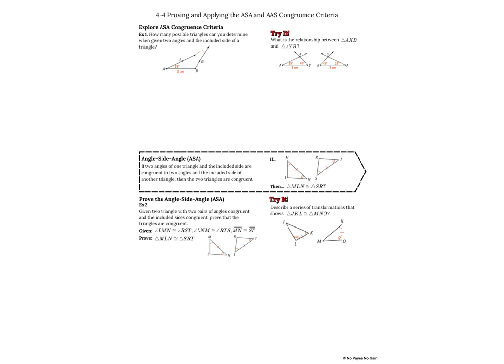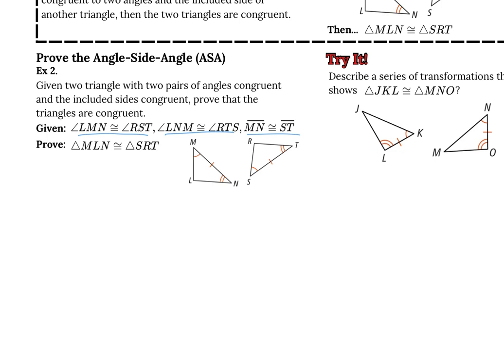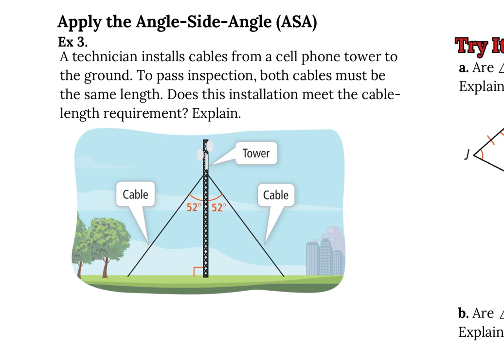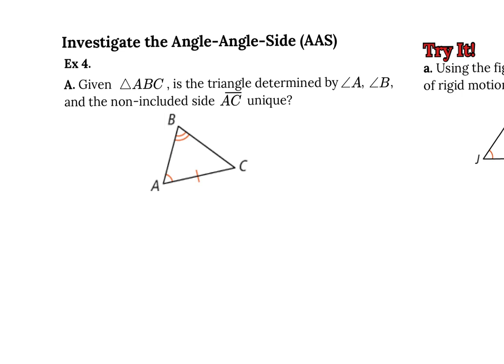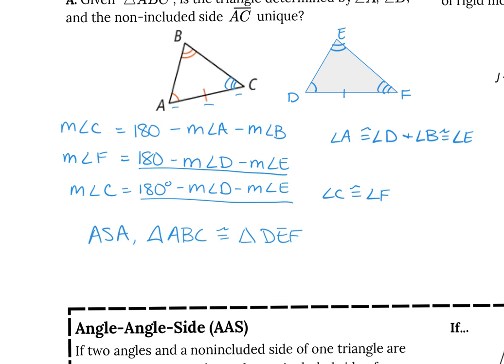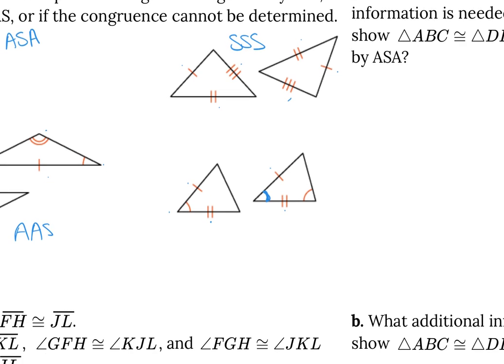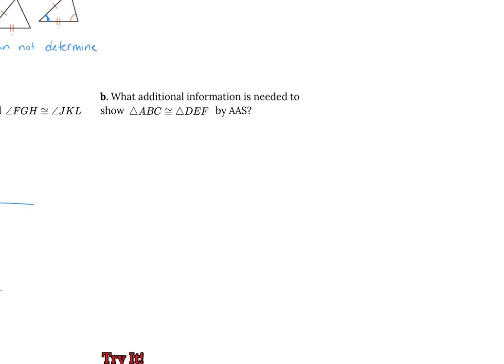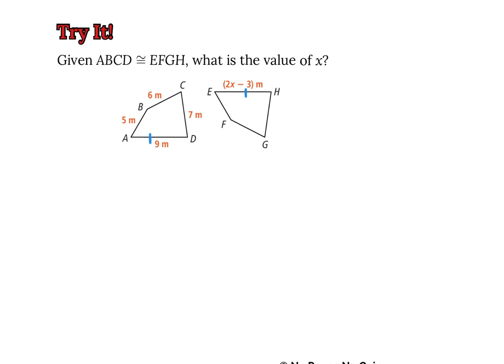4-4 Proving and Applying the ASA and AAS Congruence Criteria